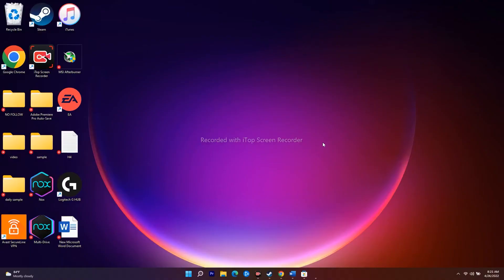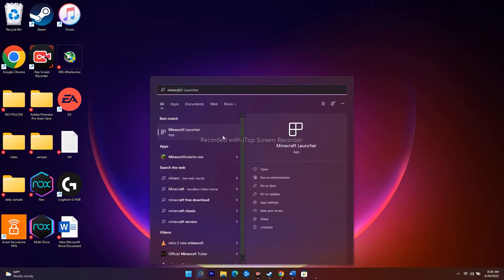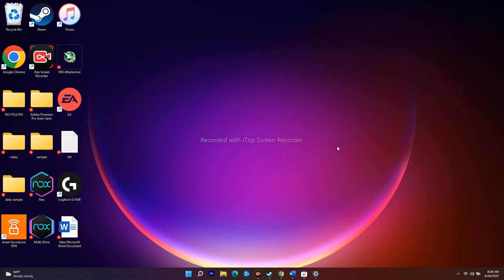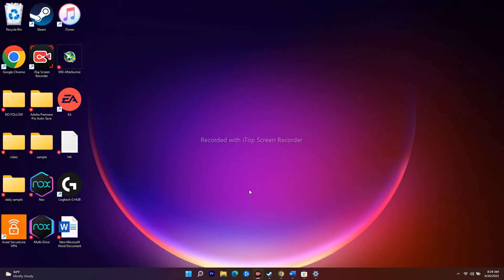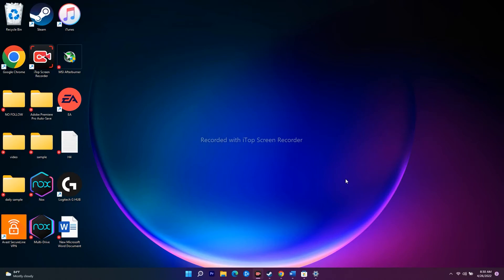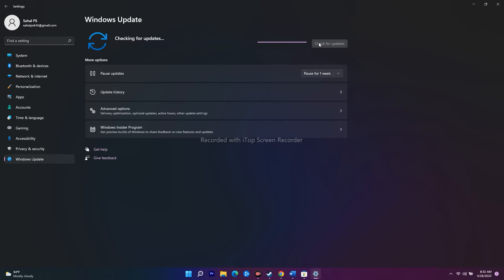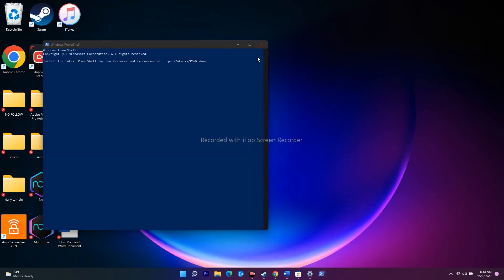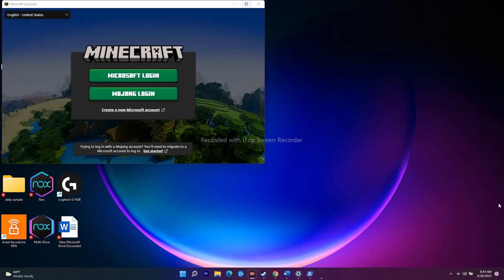How to Fix New Minecraft Launcher Not Launching/Opening & Crashes On Windows 11/10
Is Minecraft crashing continuously upon launching on your new Windows 11 machine? Game crashes are nothing new and just like any other game Minecraft isn’t exempted from occasional crash issues. But, if Minecraft is crashing continuously, there is an issue of concern. This might have occurred due to bad game files or due to the lack of proper graphics card updates.

Step 2) Launch Minecraft launcher as an administrator
Step 3) Repair/Reset Minecraft launcher
Step 4) Uninstall and reinstall launcher
Step 5) Uninstall and reinstall Windows 7/8 version of Minecraft launcher
start ms-windows-store://pdp/?productid=9MWPM2CQNLHN
Step 7) Login with same account in Xbox app and Microsoft Store app